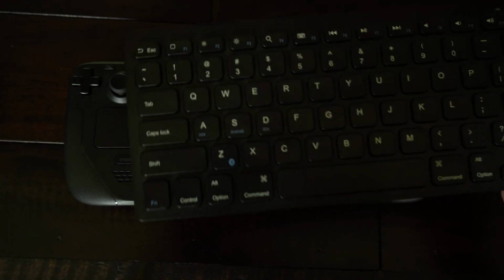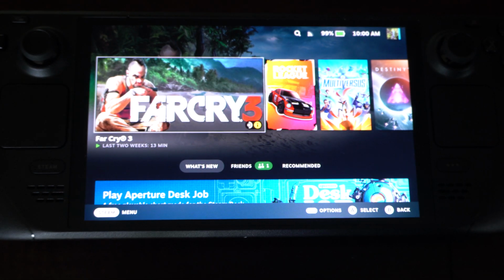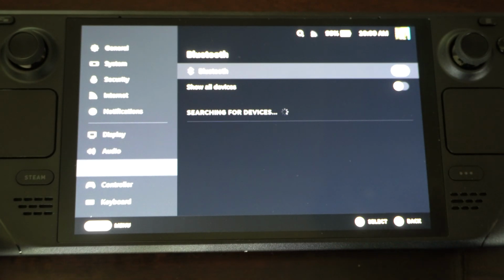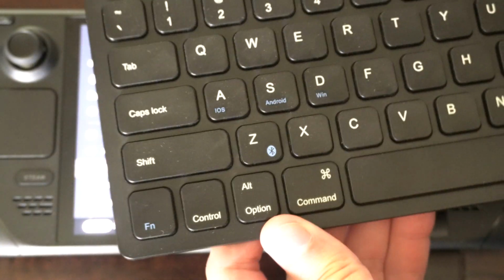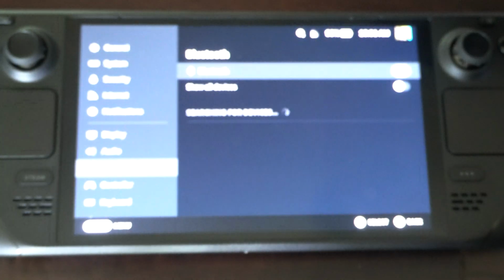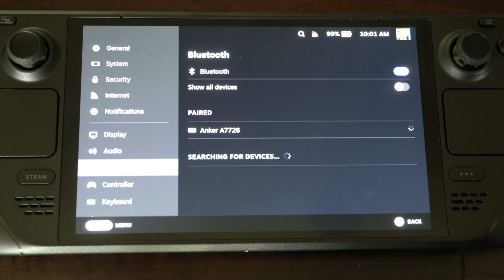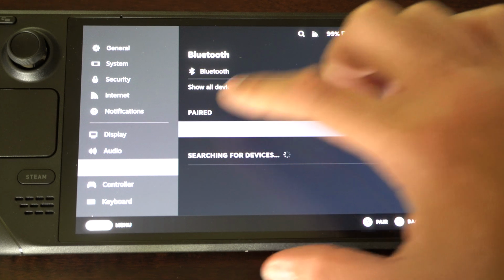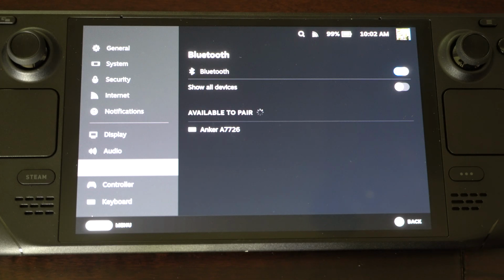How to Connect Wireless Bluetooth Keyboard or Mouse to Steam Deck (Fast Tutorial)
To connect a wireless Bluetooth keyboard or mouse to your Steam Deck, follow these steps:

1. Enter Desktop Mode (Optional):
If you prefer to pair your Bluetooth devices in Desktop Mode, switch to Desktop Mode by holding down the power button and selecting "Switch to Desktop." Otherwise, you can pair the devices in Gaming Mode.
2. Access Bluetooth Settings:
In Gaming Mode:

Press the Steam button on your Steam Deck.
Scroll down and select Settings from the menu.
Navigate to Bluetooth under the System section.
In Desktop Mode:

Click on the Bluetooth icon in the system tray (bottom-right corner).
If the icon is not visible, click the upward arrow to reveal hidden icons.
Select Configure Bluetooth Settings.

3. Enable Bluetooth:
Toggle the Bluetooth switch to turn it on if it's not already enabled.
4. Pair the Keyboard or Mouse:
Put your Bluetooth keyboard or mouse in pairing mode. (Refer to your device's manual if you're unsure how to do this.)

In the Bluetooth settings on your Steam Deck, wait for your device to appear in the list of available devices.
Once you see your device listed, select it to start the pairing process.
Follow any on-screen instructions to complete the pairing. (You may be prompted to enter a code for a keyboard.)

5. Test Your Device:
After pairing, your Bluetooth keyboard or mouse should be ready to use.
Test the device to ensure it's working correctly.

6. Reconnect Automatically:

After the initial pairing, your Steam Deck should automatically reconnect to the Bluetooth device whenever it’s in range and powered on.